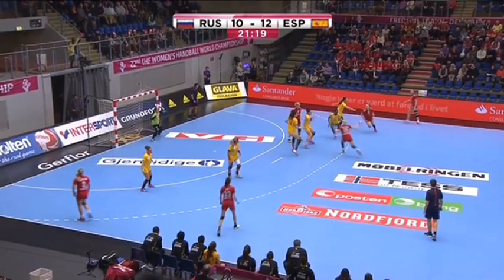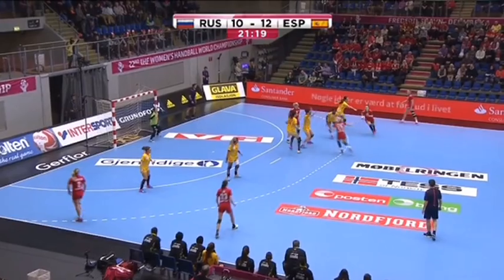Coaches' View - Russia vs Spain | IHFtv - Women's Handball World Championship, Denmark 2015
Crossing with high speed: against the close defence of Spain the attackers from Russia need to move with high speed.
With a crossing from the centre back position to the right wing they draw the defence on one side and open a space in the centre.